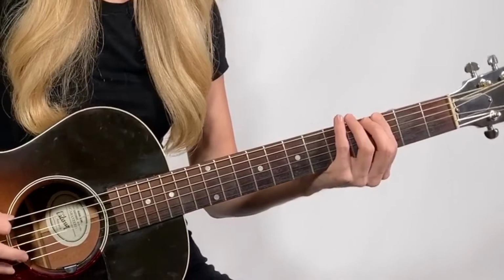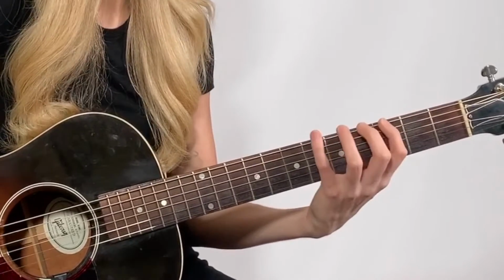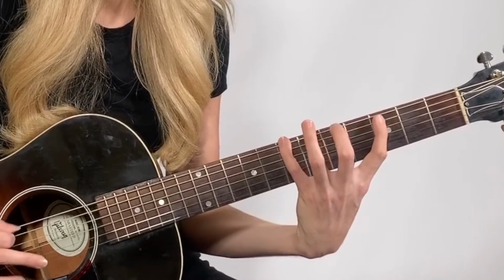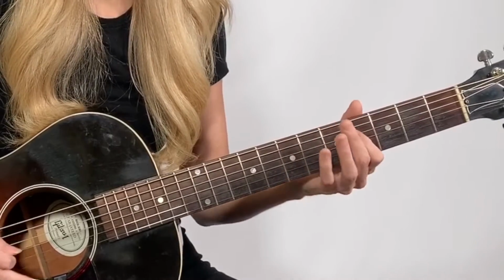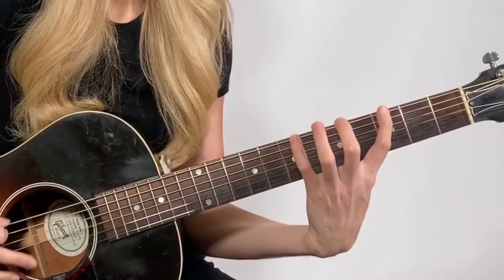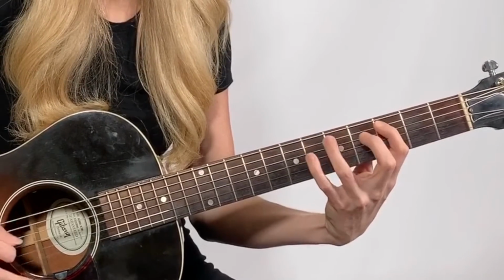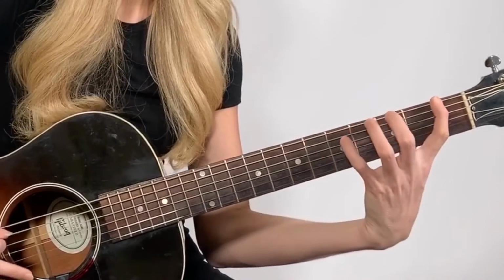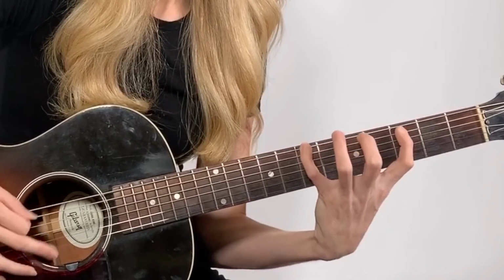Guitar At Home Lesson 6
In today's lesson we learn another shape of the major scale and begin looking at the minor scale. I also give you a quick and effective exercise to add to your practice routine.